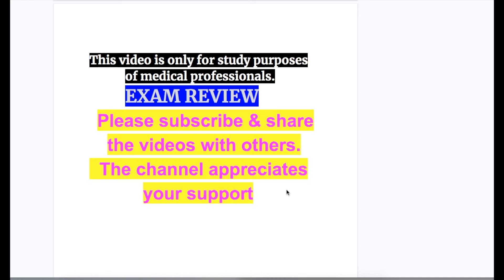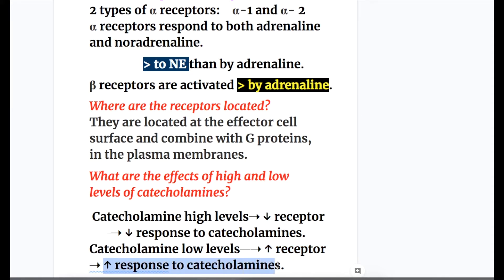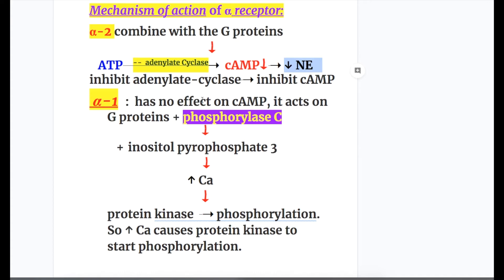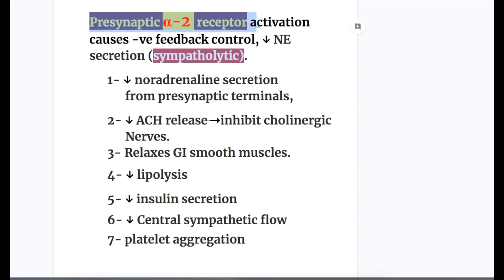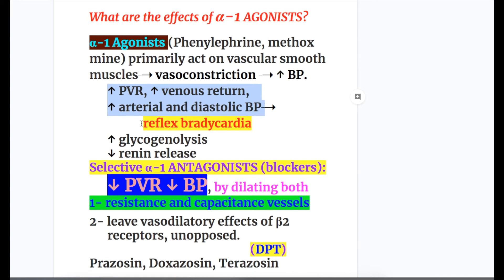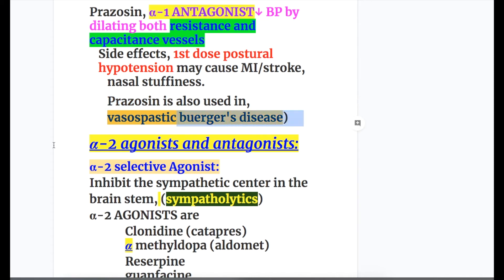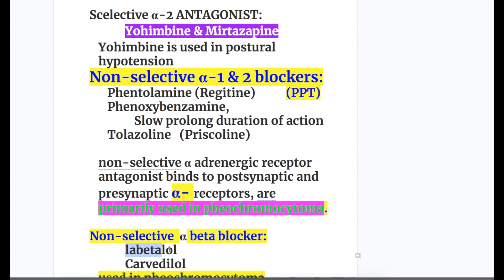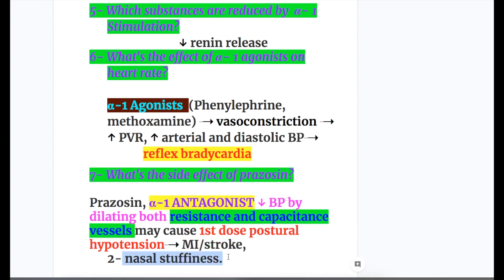Alpha adrenergic receptors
α-1 & α-2 receptors,
α- receptor agonists and antagonists,
Clonidine, Prazosin